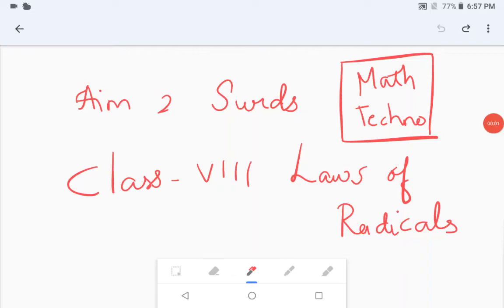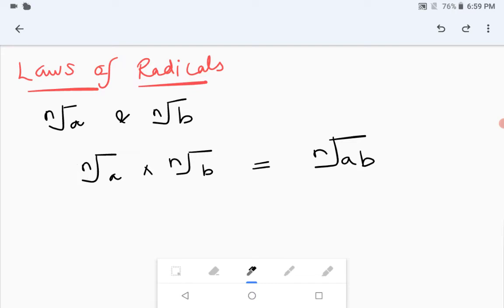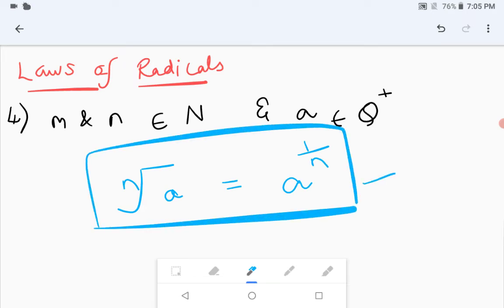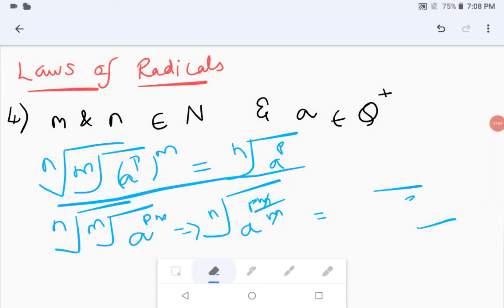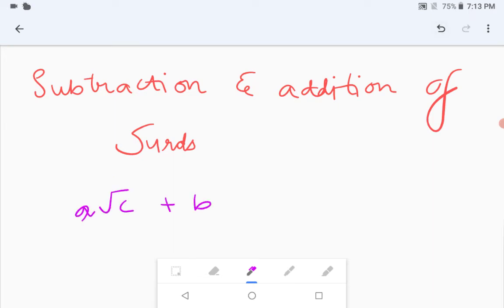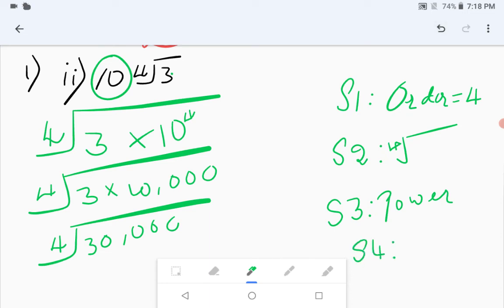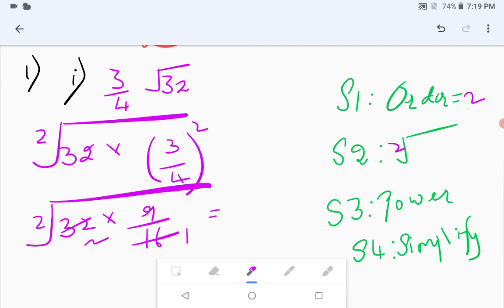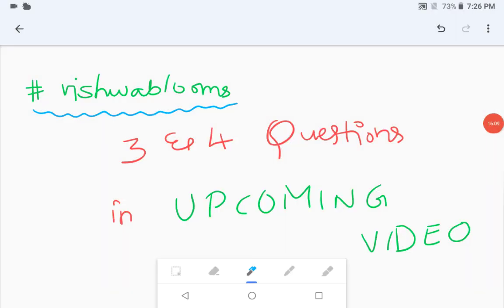Introduction & Challengers (1,2) | Aim 2 | Surds | Class 8 | Maths Techno | Vishwablooms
Hi Everyone!!